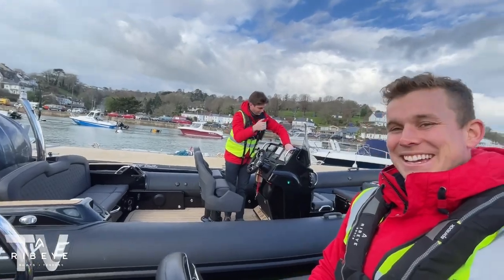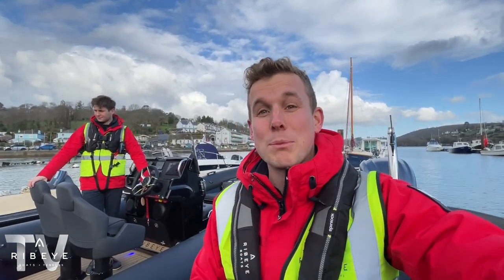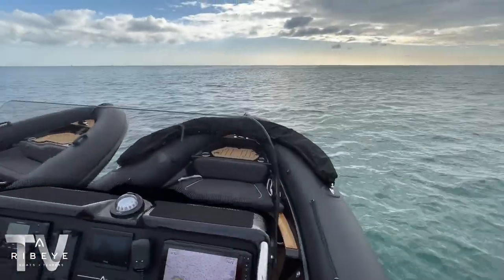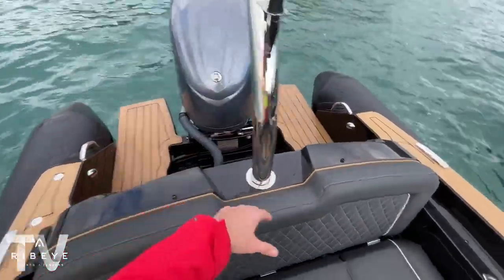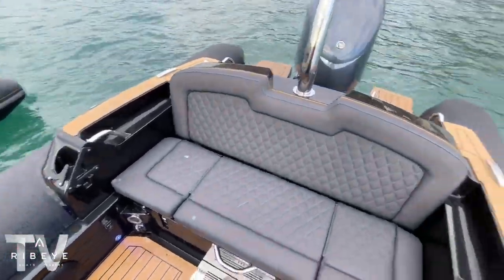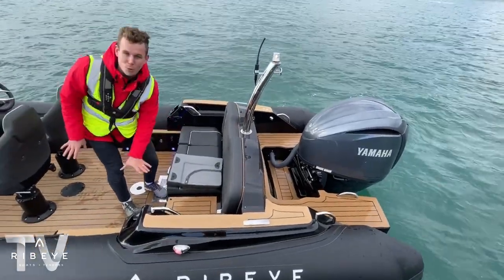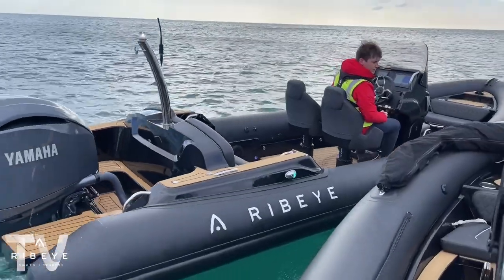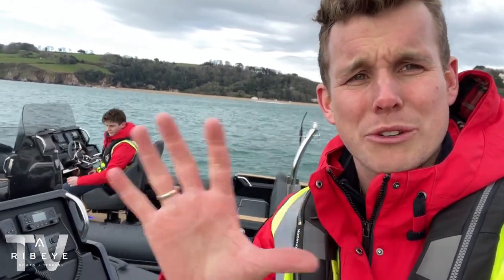Boat TV Ribeye: On the water with 2x A683 RIB boats power matched with 225hp Yamaha Engines.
In this episode, Ross and Henry take out our brand new 2022 demo A683 alongside another full factory custom A683 build.

Both boats are fully loaded and power matched with the all-new Yamaha offshore 225hp V6 engine - say no more!

Also mentioned are details of our first boat show of the year...the PRIME Showcase Event at Ribeye HQ in Dartmouth.